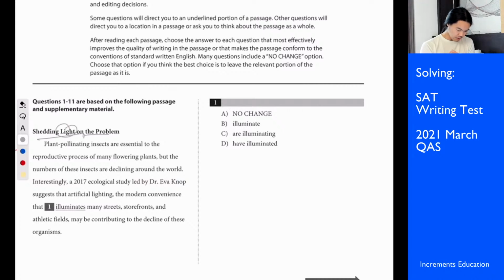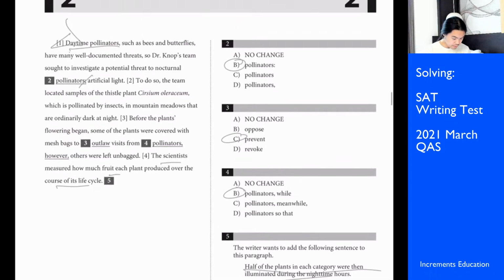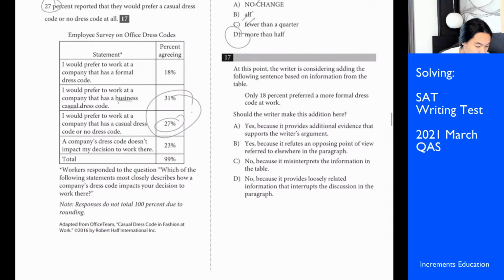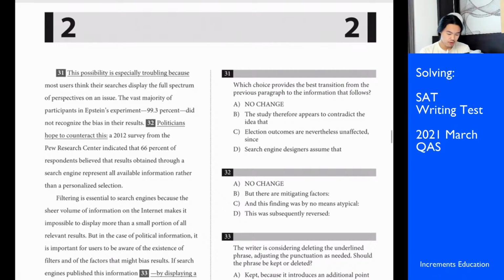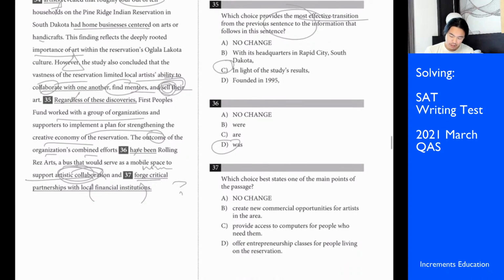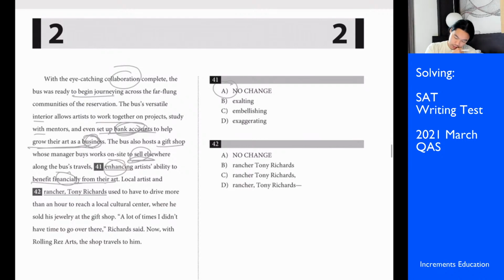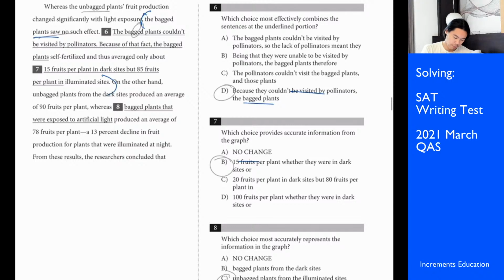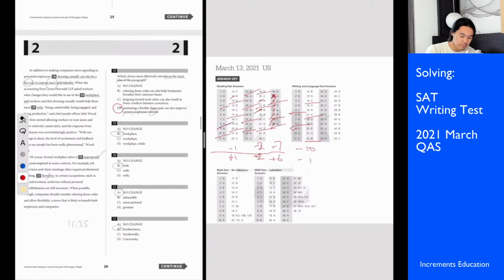SAT Solved Live: 2021 March QAS, Writing Test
Do the Writing Test with me!